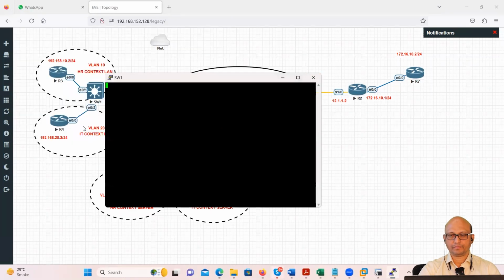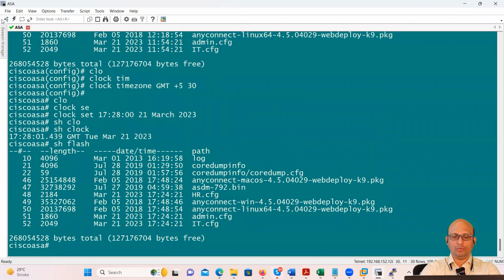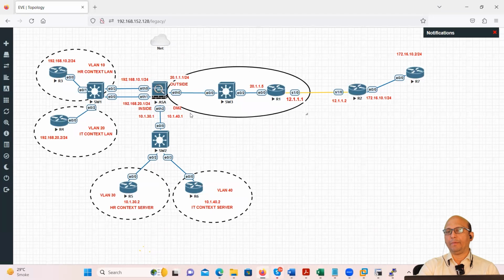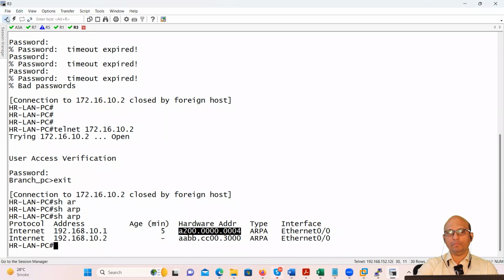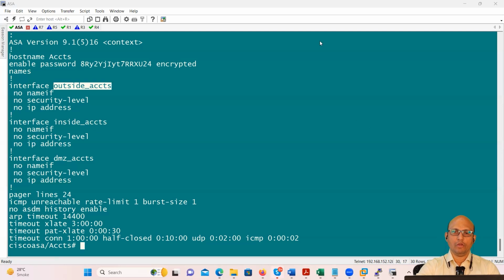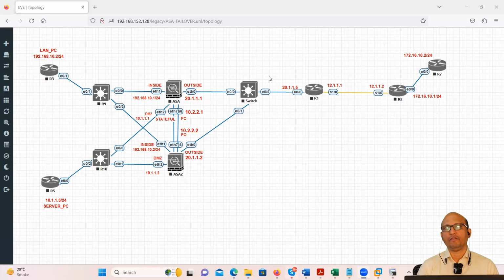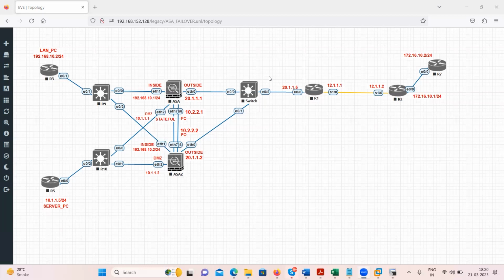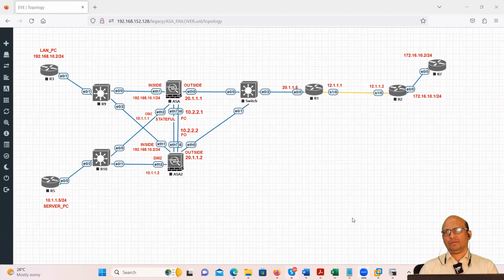CCNP Security || Security-Context - Part 2 || Lecture 16 || Munawar Khan || Octa Networks